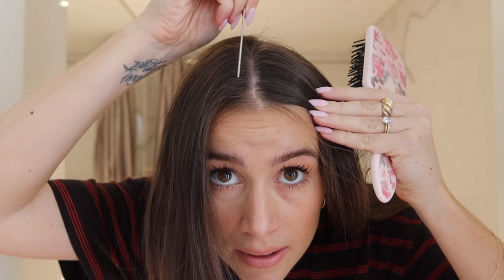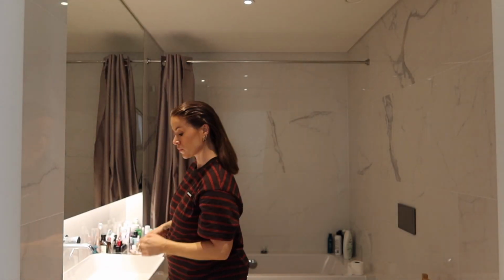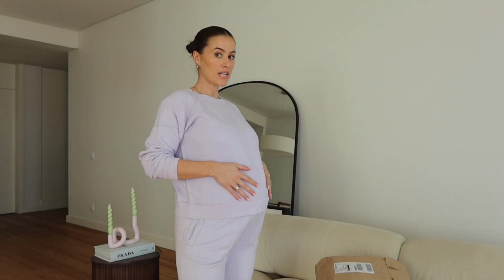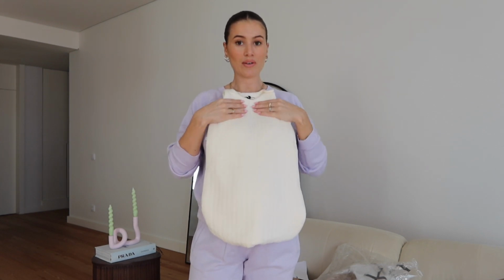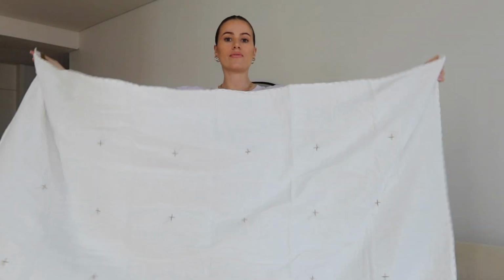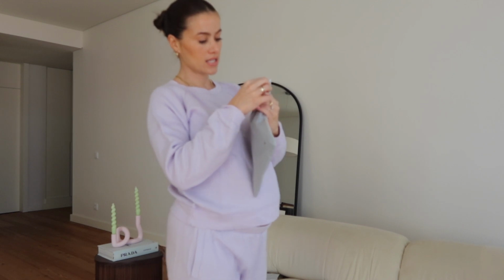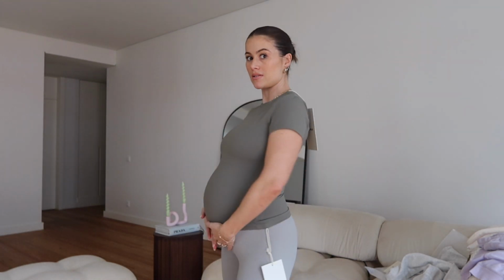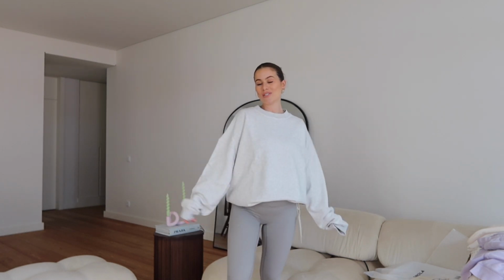ADANOLA HAUL | Vlogmas Day 2 2022